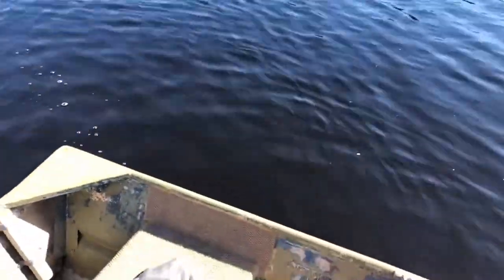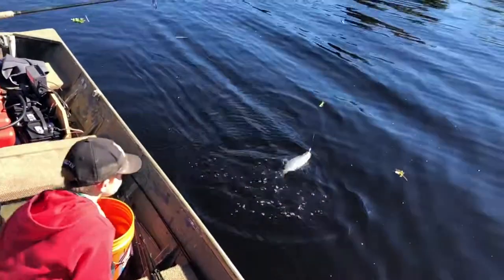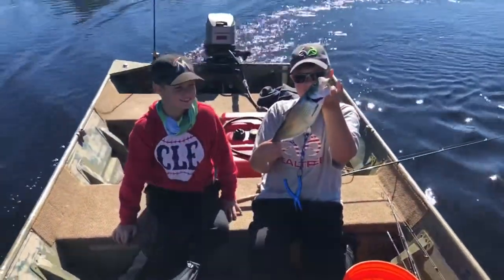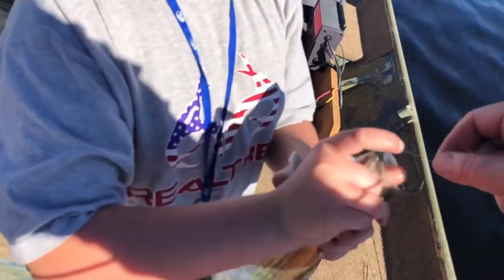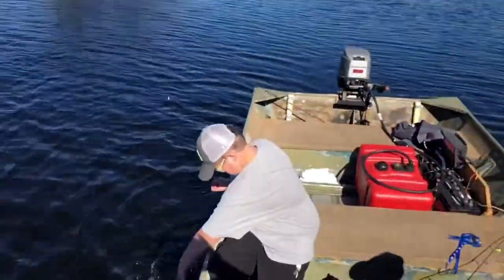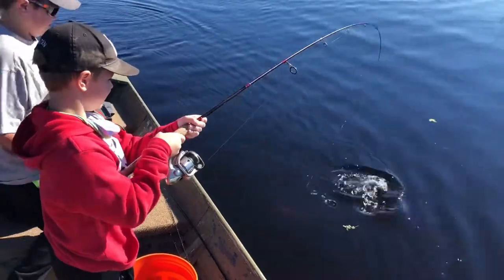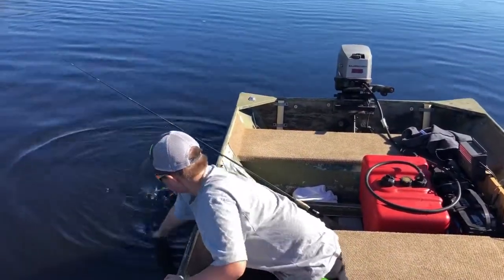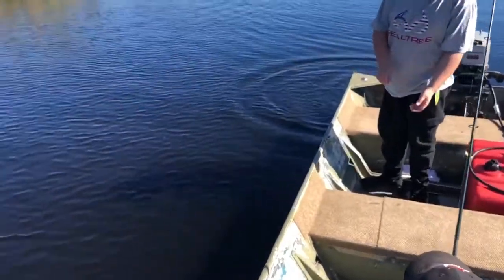American Shad - St John’s River - Sanford Geneva Fishing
Trolling for shad on the St John’s